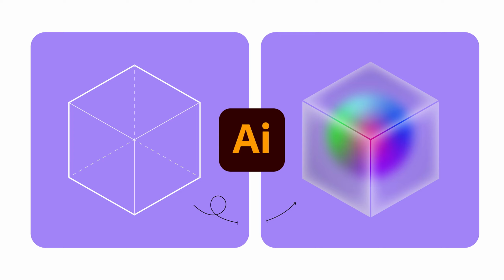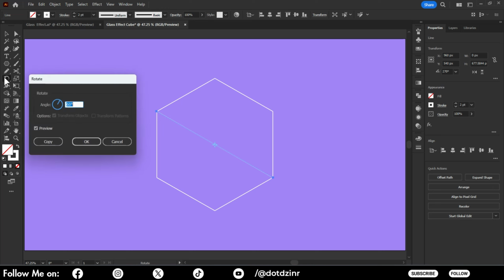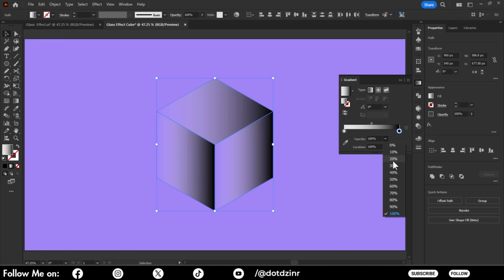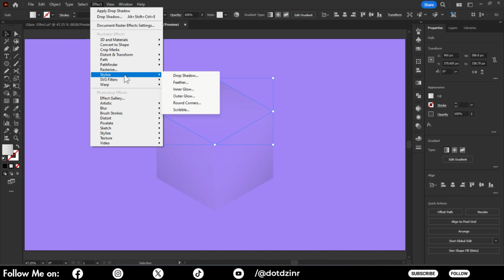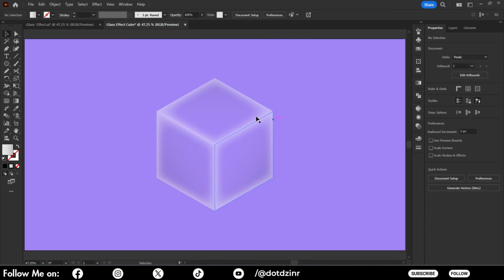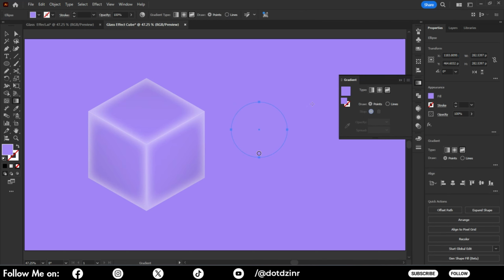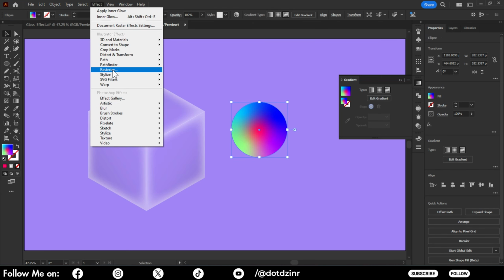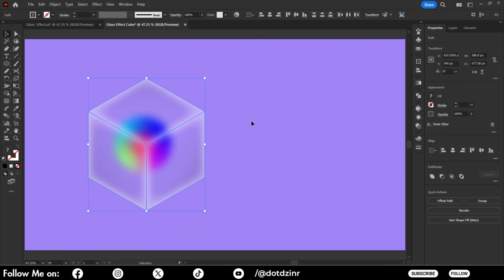3D cube Adobe Illustrator | Step-by-Step Tutorial | Dot Dzinr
Want to create stunning 3D glass effects in Adobe Illustrator? 🌟 In this easy step-by-step tutorial, you'll learn how to design a realistic transparent glass cube using Illustrator's powerful tools like the Gradient Tool, Shape Builder, Gaussian Blur, and Inner Glow.

Perfect for graphic designers, Illustrator beginners, or anyone looking to master vector glass effects or 3D design, this Illustrator tutorial will teach you:

🔹 How to create a glowing transparent cube
🔹 Use gradients for realistic glass shading
🔹 Apply depth with blur and glow effects
🔹 Master shape building for clean 3D forms
🔹 Achieve a polished, professional glass look

✨ Whether you’re building a futuristic UI, branding asset, or digital art, this cube effect is perfect for your next creative project!